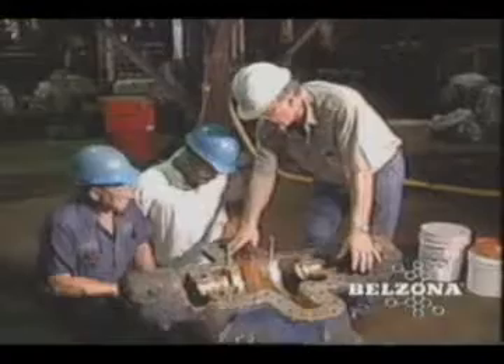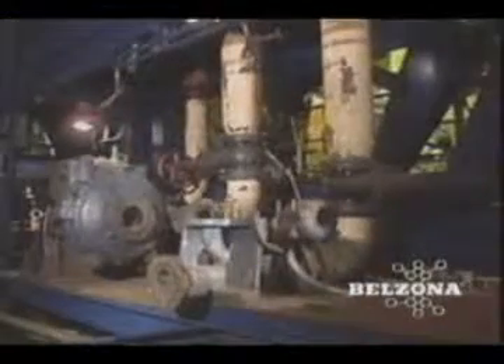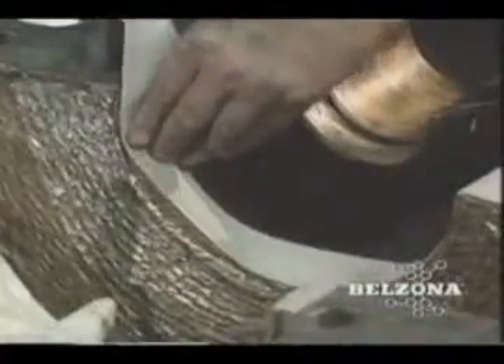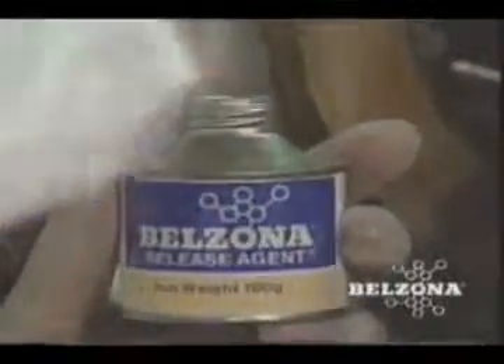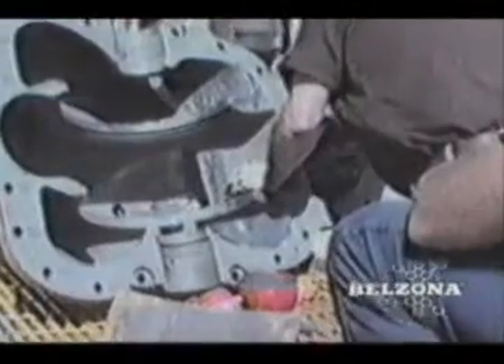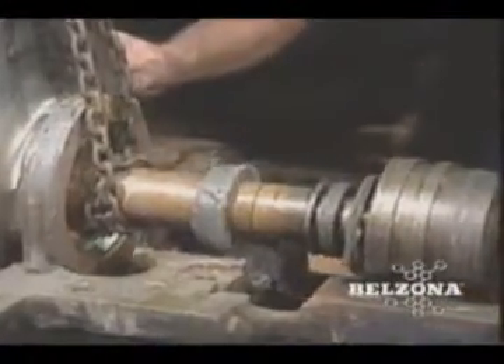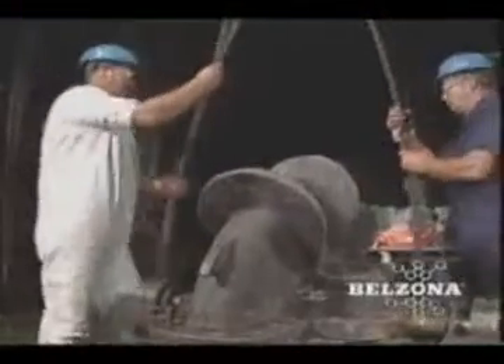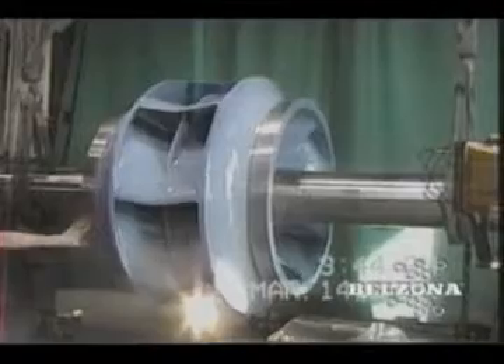Centrifugal Pump Repair / Protection - Belzona® 1311 (Ceramic R-Metal) - CEP